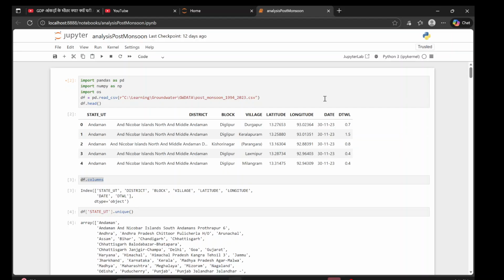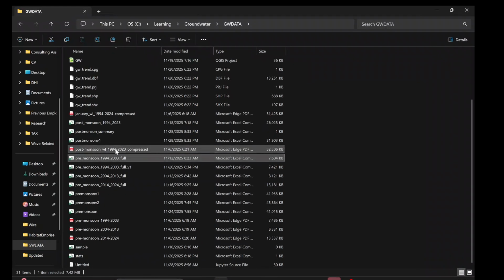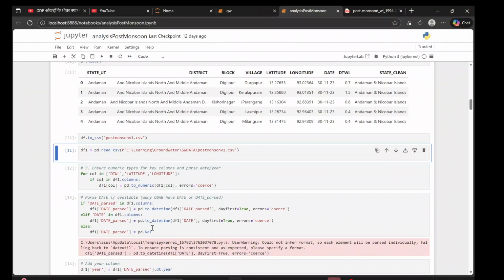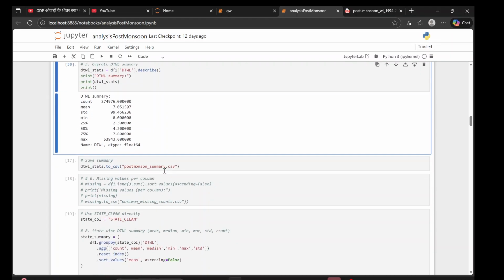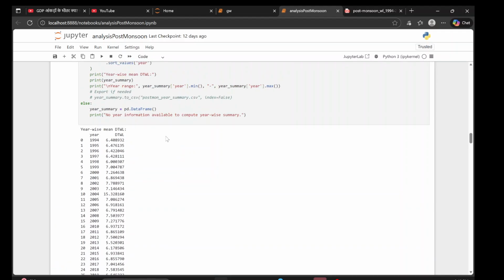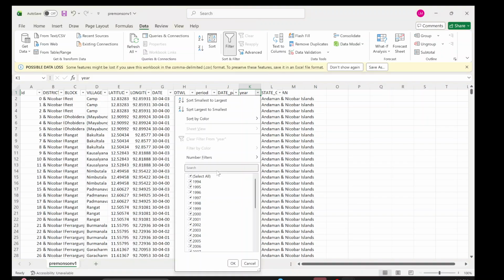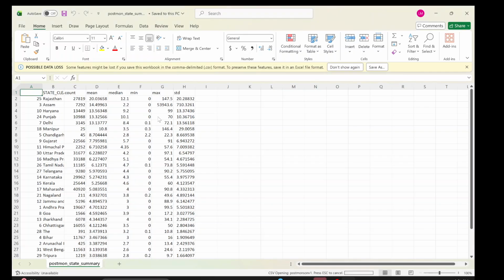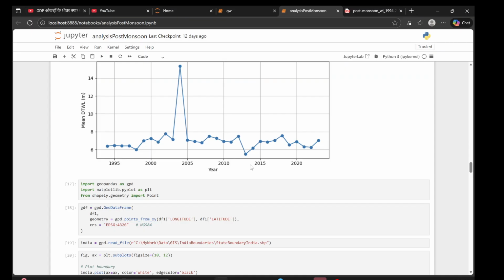Groundwater_14: Groundwater data (post monsoon) analysis and outlier identification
In this video, I walk step-by-step through the process of cleaning and analyzing Post-Monsoon groundwater data from CGWB. Because PDF-to-CSV conversion often introduces errors (partial state names, merged text, incorrect formats), I show how to fix these issues using Python (Pandas). You will learn how to:

Standardize and clean state names
Handle missing values
Fix DTWL column issues
Generate state-wise groundwater level statistics
Create year-wise trend summaries
Plot spatial scatter maps

This workflow is useful for groundwater professionals, GIS analysts, hydrologists, and researchers working with CGWB or large groundwater monitoring datasets.

Pre-monsoon groundwater levels, CGWB groundwater data, groundwater India, groundwater mapping, GIS groundwater analysis, aquifer monitoring India, water table depth, hydrogeology India.